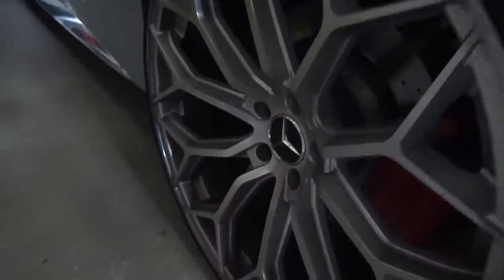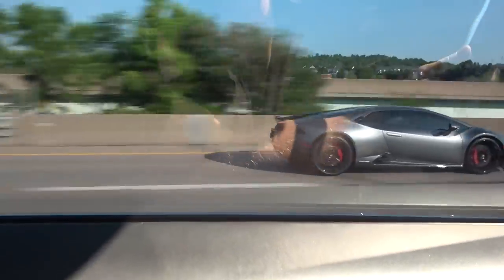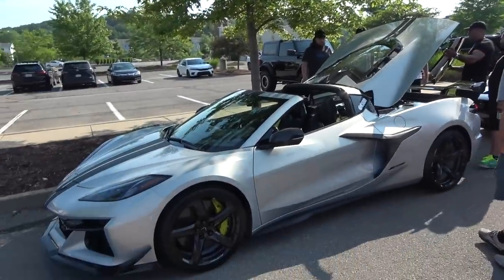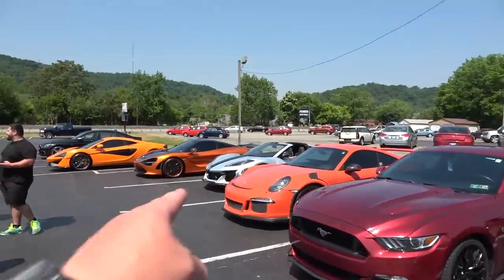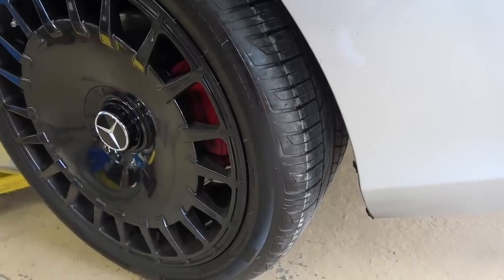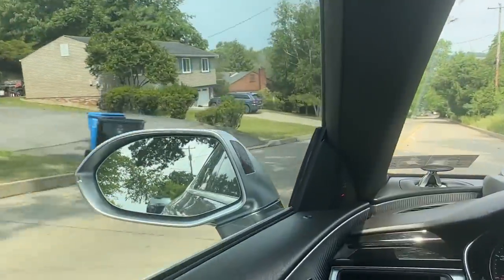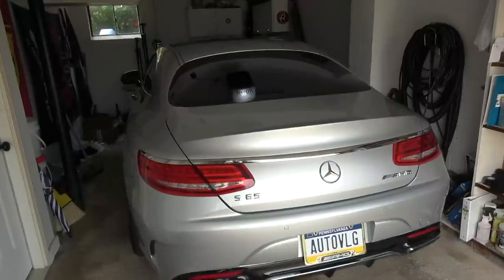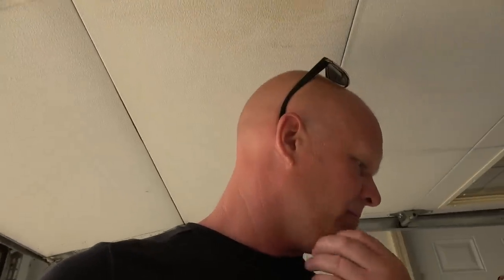WTF..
A lot going on in todays video, we almost get scammed out of some wheels, we go to cars and coffee for the first time in ages AND we get pulled over by the police.. and it was not in the S65 ;)